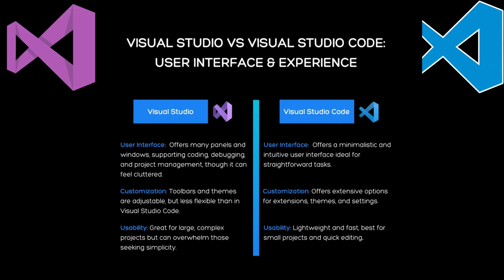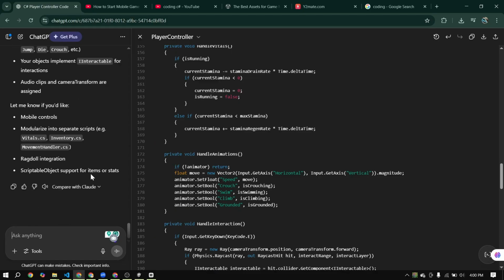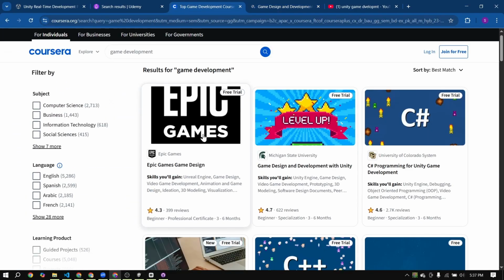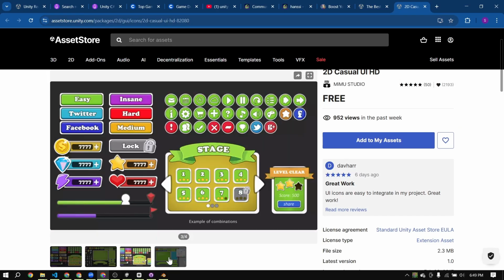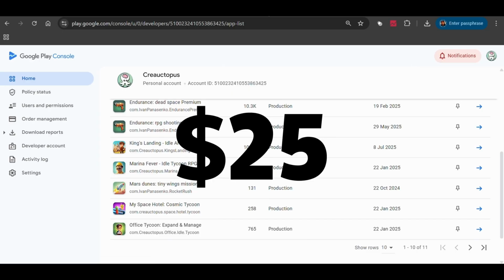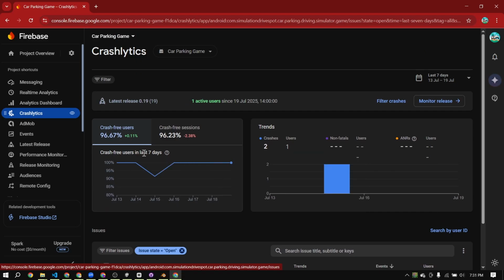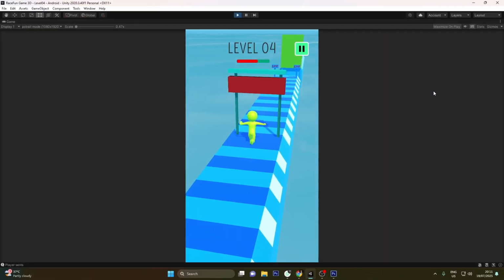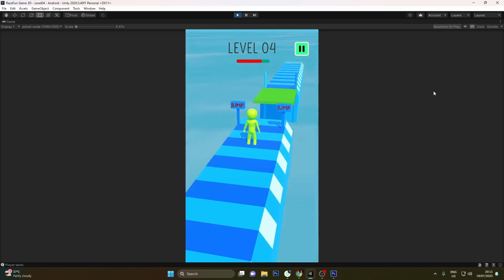How to start game development in 2025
Want to learn how to make a mobile game from scratch in 2025? Whether you're a total beginner or just curious about game development, this video is your complete guide. I'll walk you through every step — from downloading Unity, learning C# coding, designing gameplay, UI, and animations, to publishing your first mobile game on Google Play Store.

🎮 In This Video You’ll Learn:

👉How to get started with Unity for free

👉Basics of C# coding for games

👉Creating 2D/3D games with simple mechanics

👉Using free game assets & AI tools (MidJourney, Leonardo AI)

👉Implementing UI, analytics, and ads (AdMob, Unity LevelPlay)

👉How to publish your game on Google Play in 2025

👉Free marketing tips using TikTok, Reddit, and YouTube

👉When and how to monetize your mobile game

📈 No expensive tools or pro experience needed — just your PC and passion!